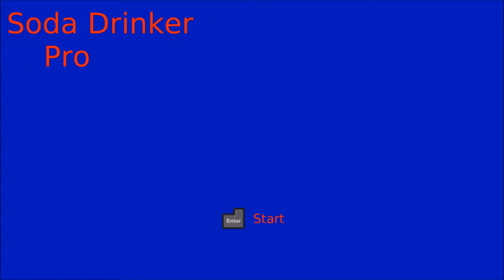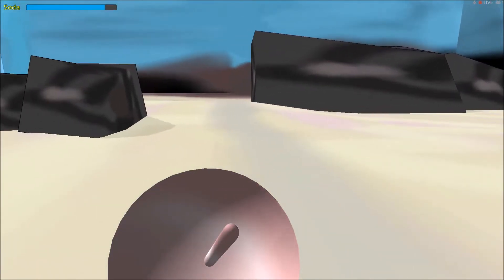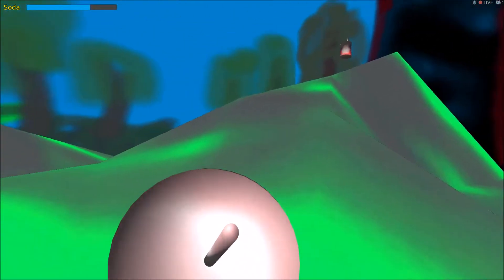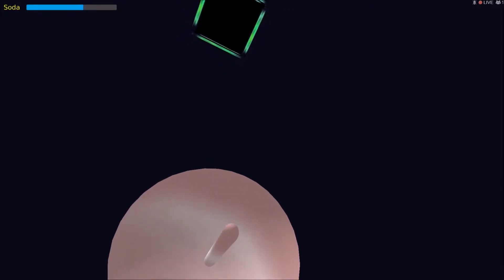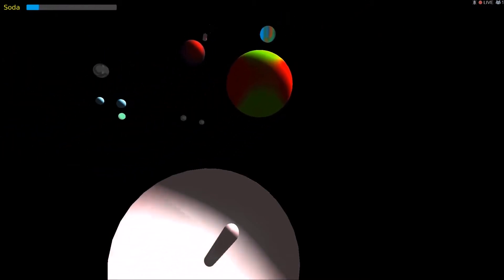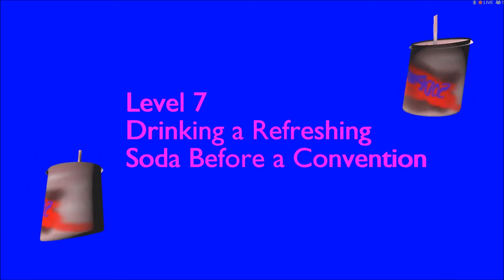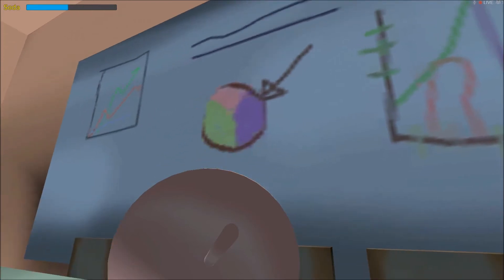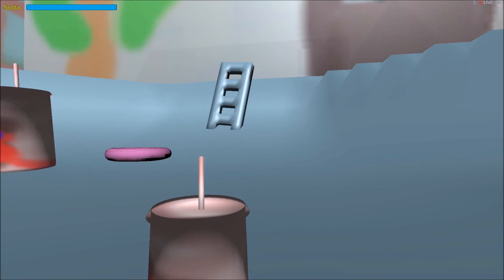Soda Drinker Pro - Sipping Into Oblivion - Episode 1 - Speletons Gameplay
Speletons:
Zinker
Derek

Soda Drinker Pro Gameplay